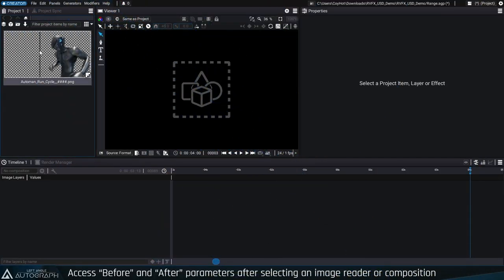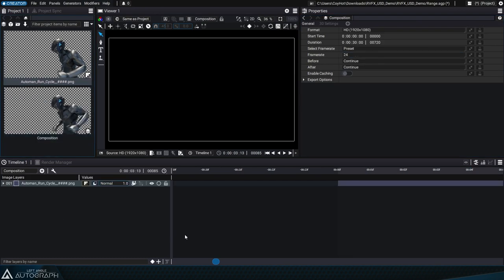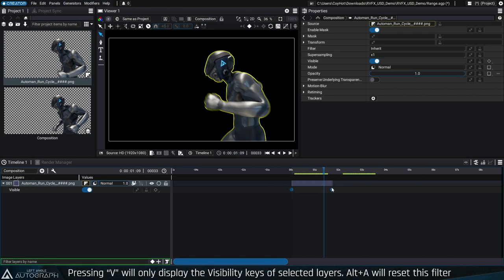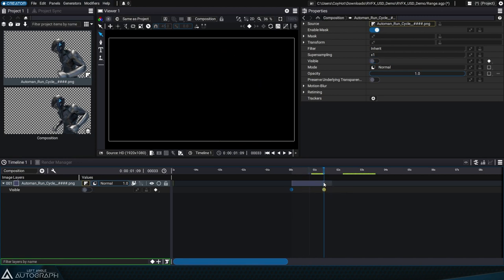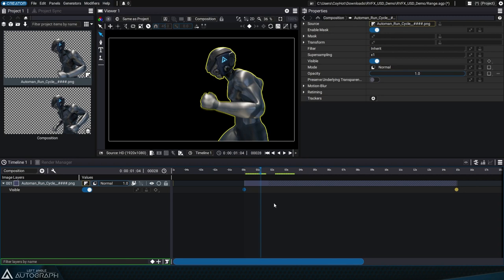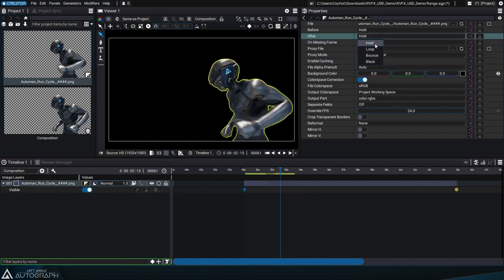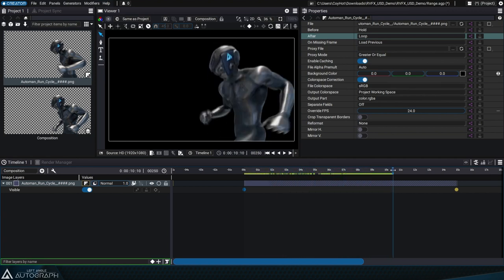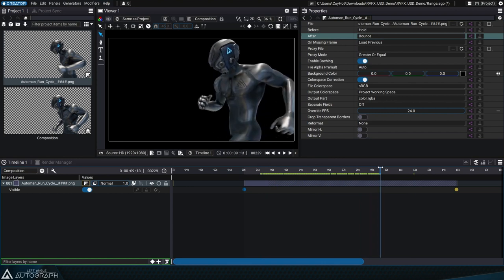Foundations: Image Reader Outside Range Behavior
This video in the Autograph Foundations series goes over image reader outside range behavior.